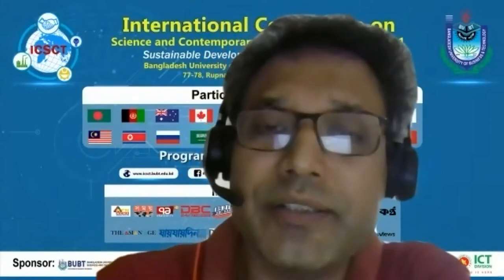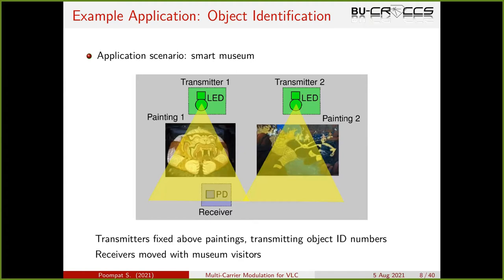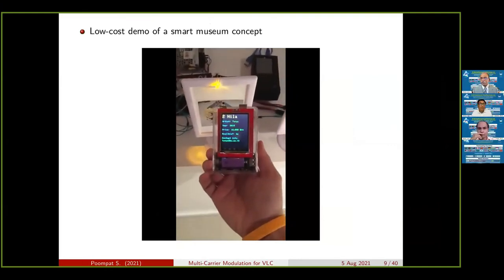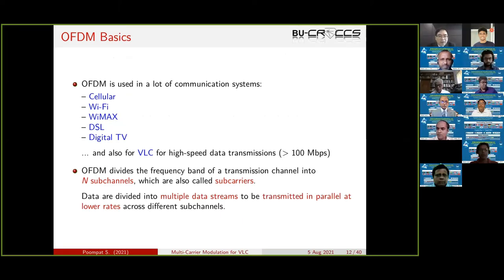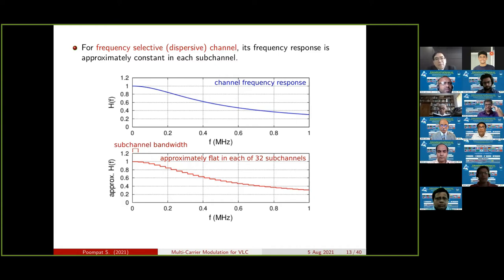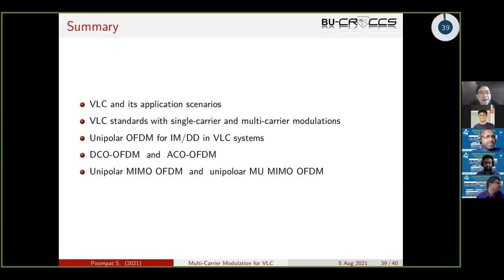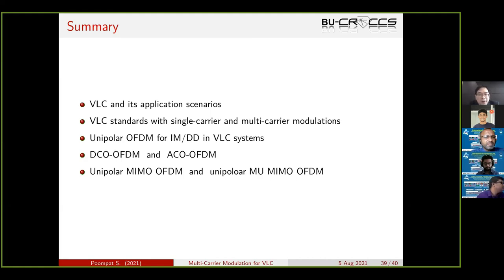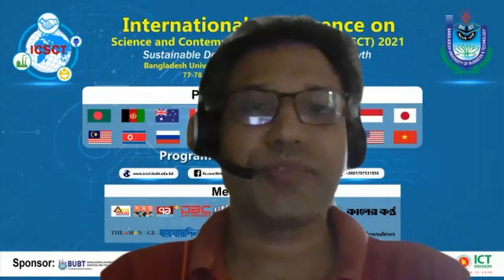Multi-Carrier Modulation Techniques for Visible Light Communications | IEEE BUBT STUDENT BRANCH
On  5th August, 2021, IEEE BUBT Student Branch and BUBT ICSCT organized an event about “Multi-Carrier Modulation Techniques for Visible Light Communications”.
The speaker of the event, Dr. Poompat Saengudomlert is an Associate Professor CROCCS Bangkok University, Thailand.
The main reason to organize the conference is to introduce the topic “Multi-Carrier Modulation Techniques for Visible Light Communications”. Visible light communication (VLC) is a data communications variant which uses visible light between 400 and 800 THz. VLC is a subset of optical wireless communications technologies. It is used in fibre optic communications, where coded pulses of light travel through glass fibres from a source to a receiver. The speaker, Dr. Poompat Saengudomlert, had nicely presented his research paper which was about “Multi-Carrier Modulation Techniques for Visible Light Communications “. He started with the topic, Visible Light Communications (VLC) and it’s utilization of emitting diodes ( LEDs) and supports both illumination and data transmissions. He was talking about the background of the VLC, RF transmission .Then he talked about Photodiodes and Prototypes existing for VLC transceivers, VLC vs. RF Transmissions and gave some examples of VLC applications. Then he delved into the topic and described the process by showing a video of a low cost demo of a smart museum concept. And after that he explained OFDM basics, DCO-OFDM, ACO-OFDM, Unipolar MIMO-OFDM, MU MIMO procoding, Unipolar Constraint for VLC, DD in VLC systems and VLC standards with single and multi carriar modulations and many more about it. The question answer session also went smoothly. The speaker was very interested in the questions and answered them thoroughly. The noticeable achievement was that above 180 people gave feedback on the conference and more than 200  people attended the conference and the number of female participants were 50. Through this virtual conference, the participants got a chance to know about the topic briefly and how it works and why it is important for future aspects. And also get a chance to know about Visible Light Communications, which nowadays has been an active research field.

[ IEEE ]